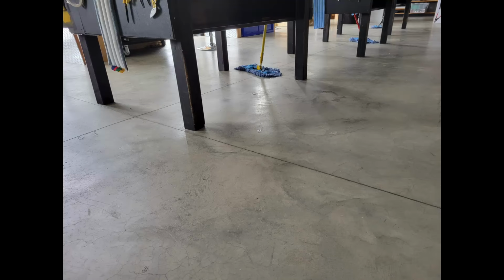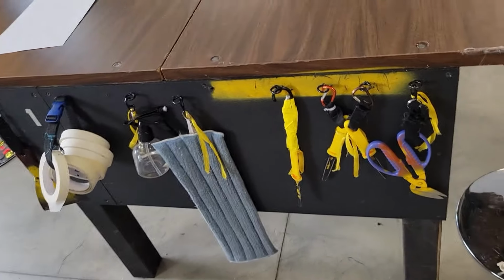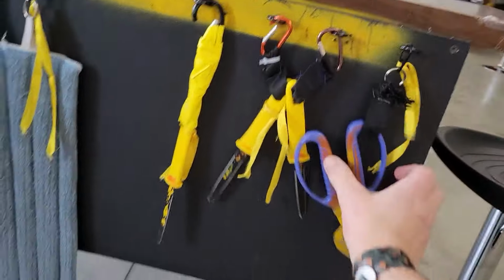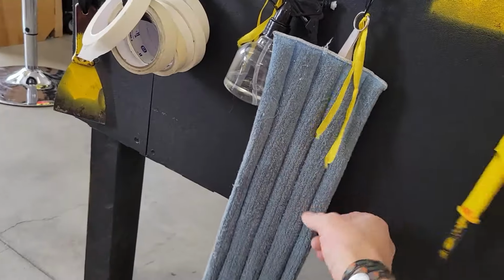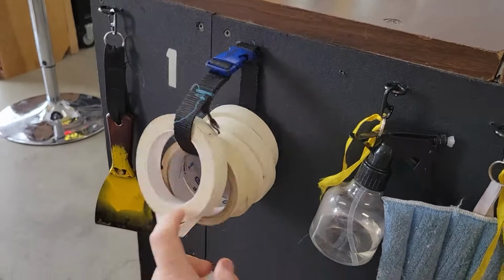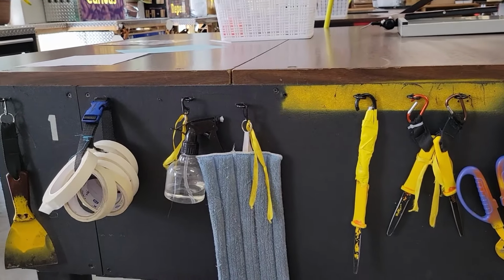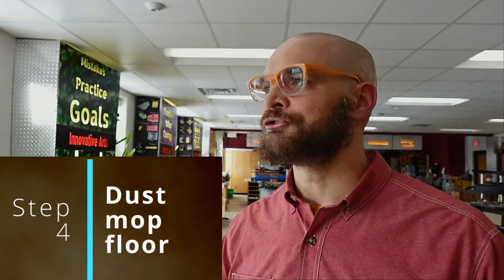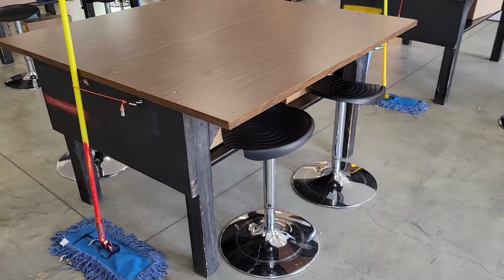What a clean classroom looks like!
It seems like it is ALL or NOTHING with the cleaning in this room. I hate to harp on students over and over, so I made this video to help reintroduce the idea of how we clean a room up.

~Peter